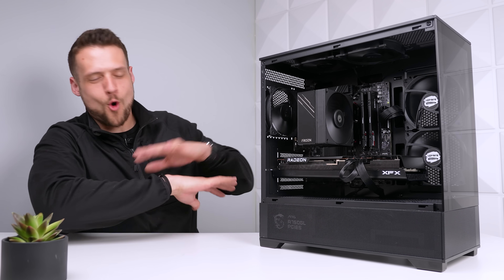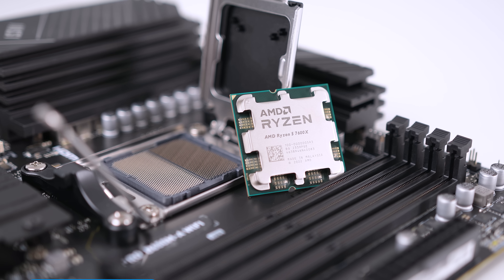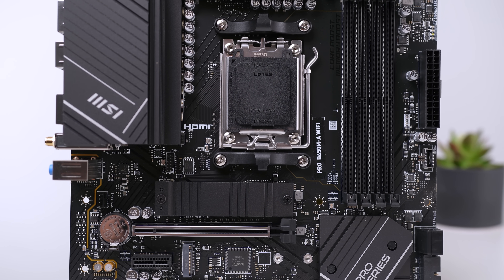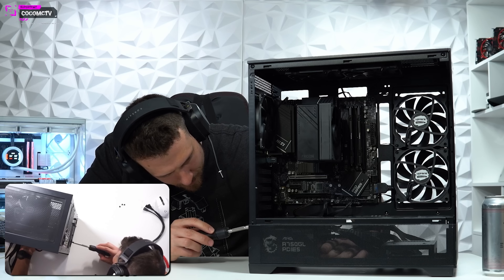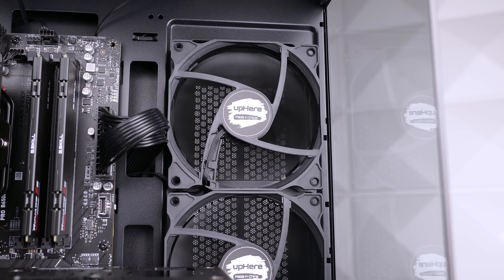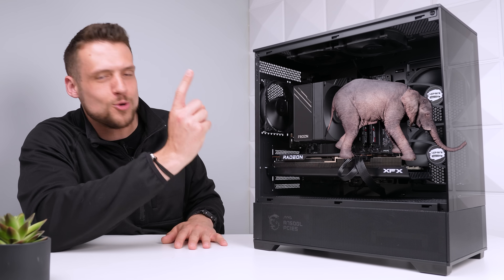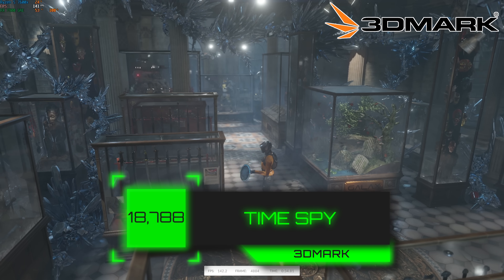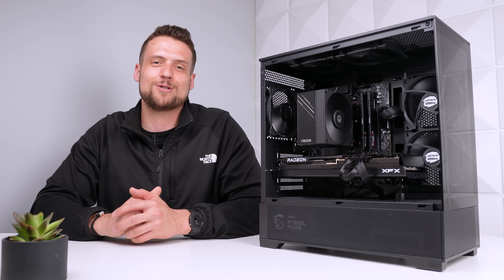$1250 PURE PERFORMANCE Gaming PC Build Guide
Want max performance without the flashy looks? Our $1250 gaming PC build guide got you covered.

Support ZTT!

Follow ZTT!

Time Stamps

0:00 Intro
1:47 Parts List
11:01 Benchmarks
11:53 Conclusion